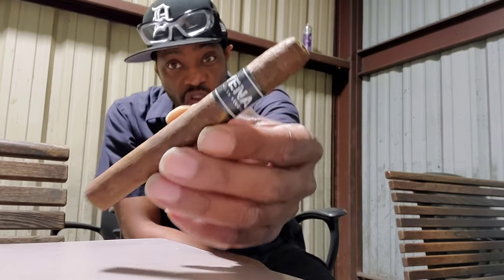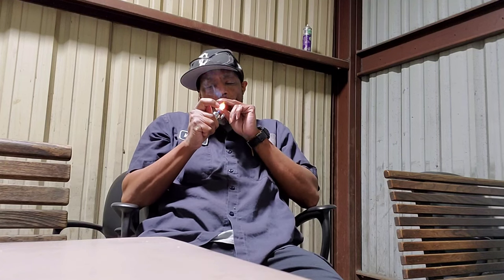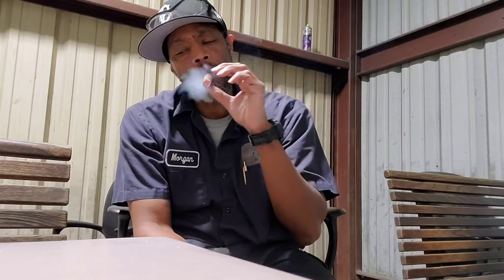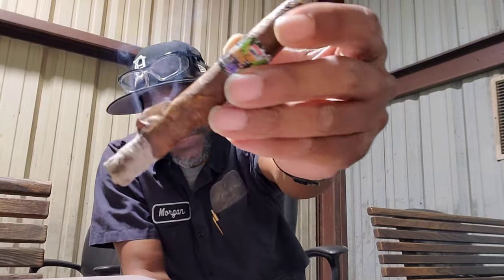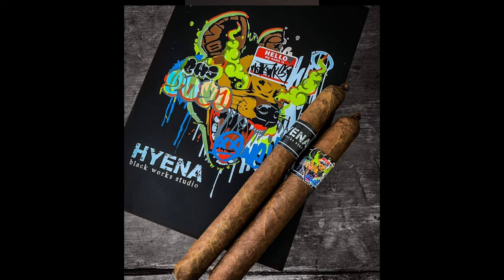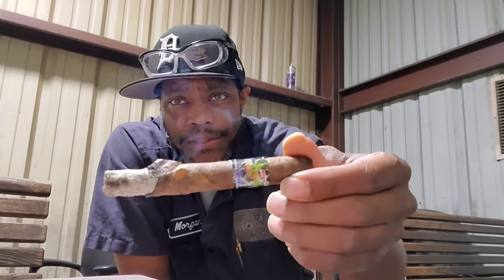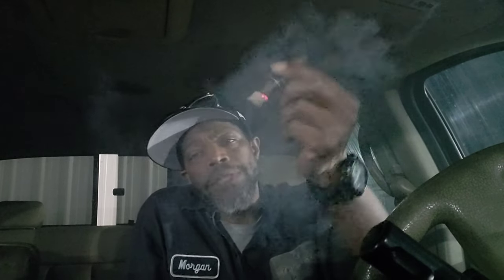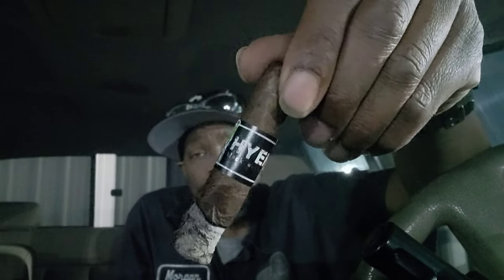BLOWIN THE BUDGET | BLK WKS HYENA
Taking a smoke break at the plantation.
Shout out to my Hulagans & Whores!

Quantum Leap
0:00 Intro
2:20 First 3rd
4:20 Halway
8:12 Final 3rd
9:00 Wrap Up

BLK WKS Studio is a premium small batch cigar brand.
Ask for it where you blow smoke.